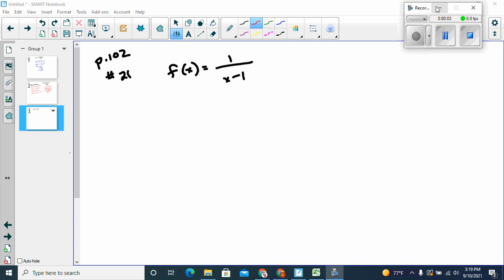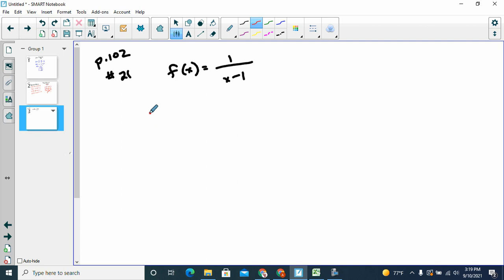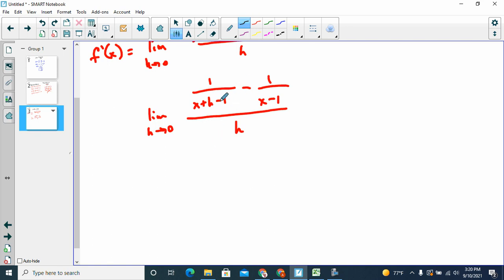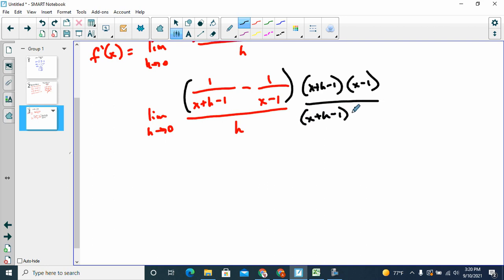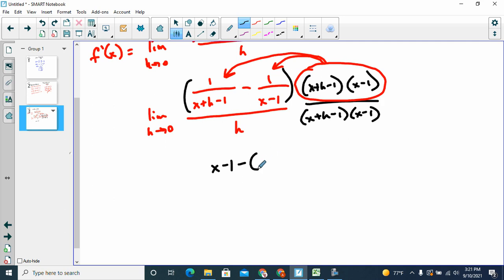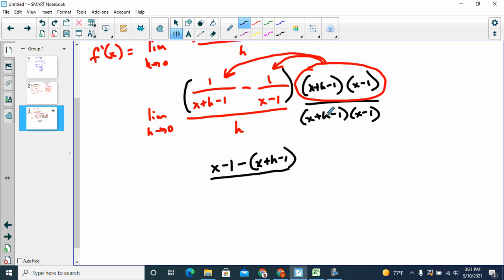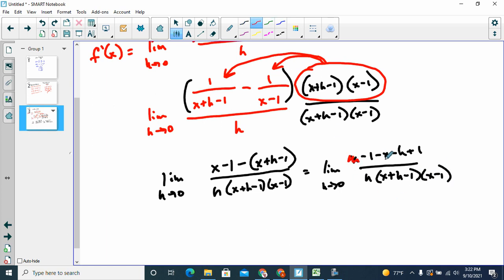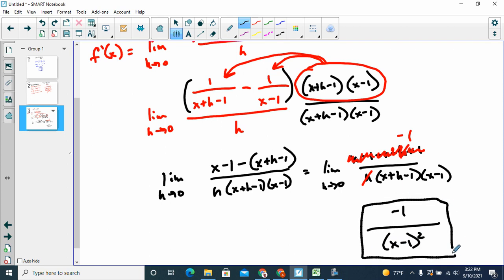AP Calculus AB p 102 #21 Solution Larson